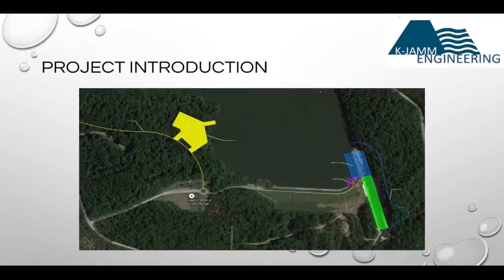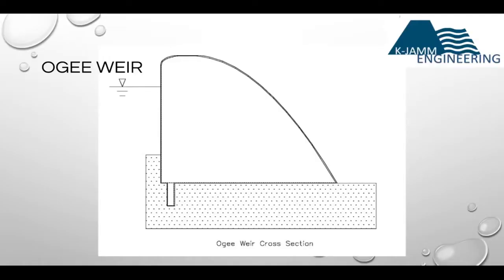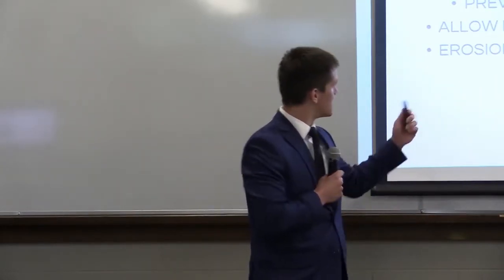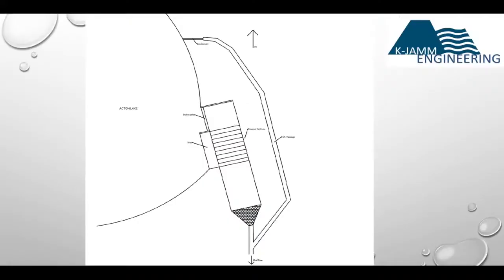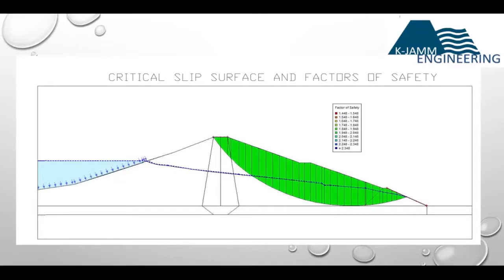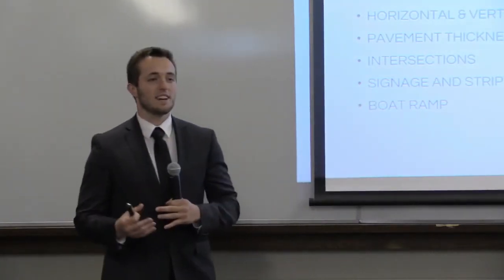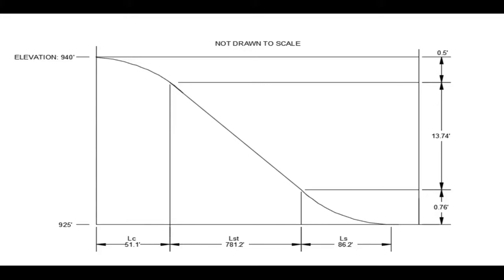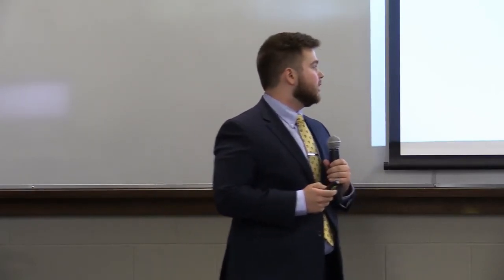K-JAMM Engineering - 2017 CE Senior Design Presentation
Valparaiso University College of Engineering